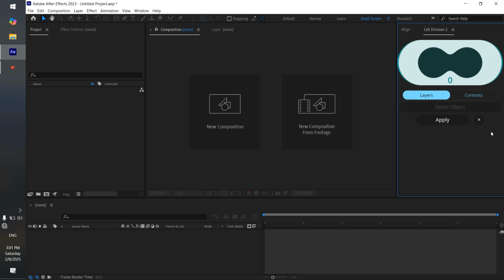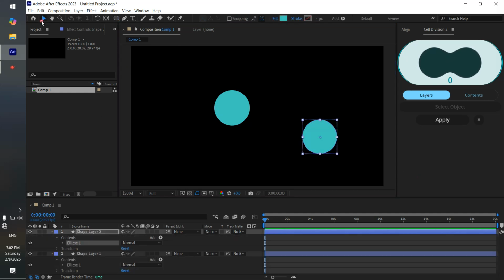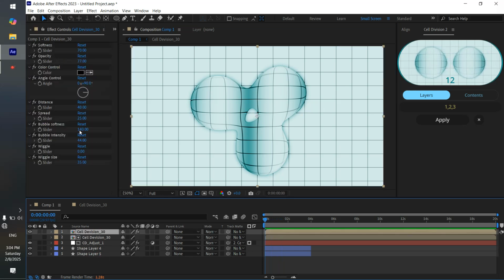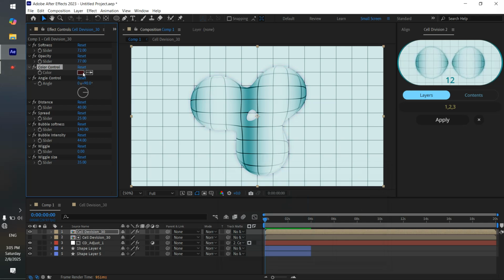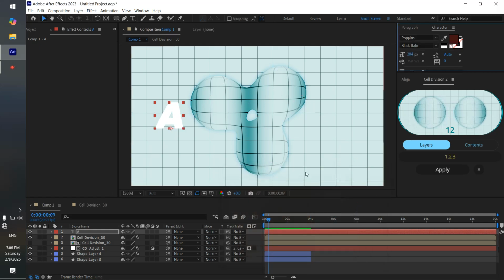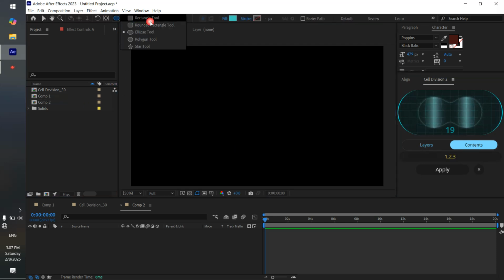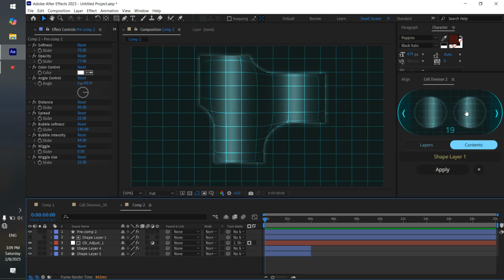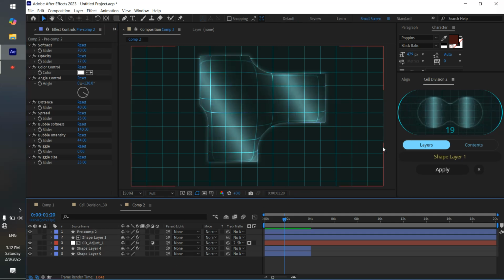Cell Division 2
Everything is divisible, let's start with cell division
The number of droplet styles has increased from 1 to 21 designs
Added default droplet backgrounds to better reveal the designs
Increased droplet controllers for more customization and settings